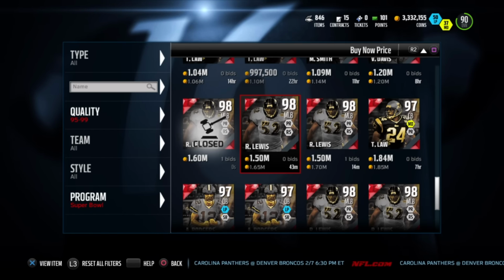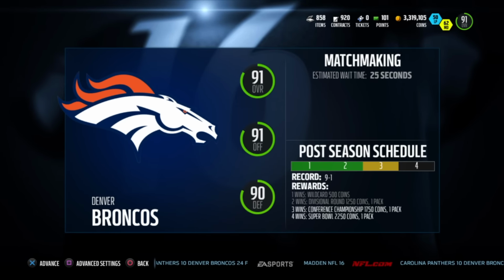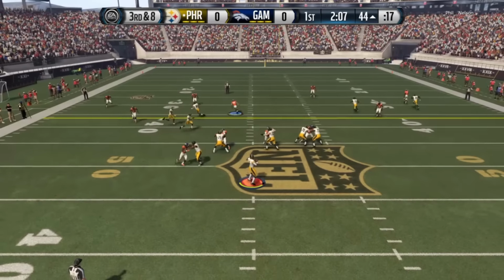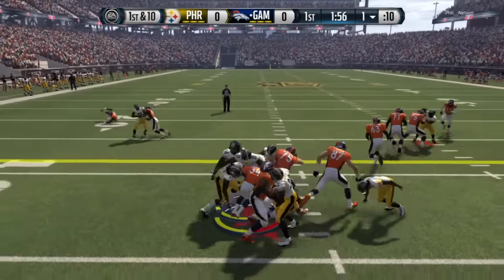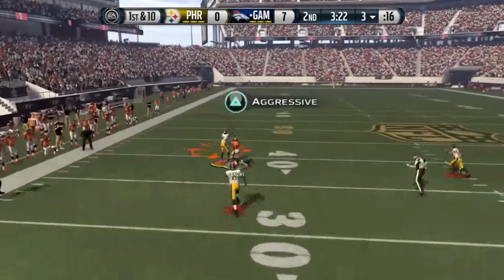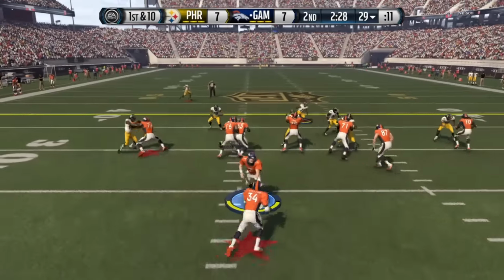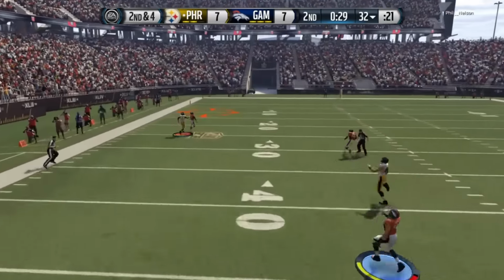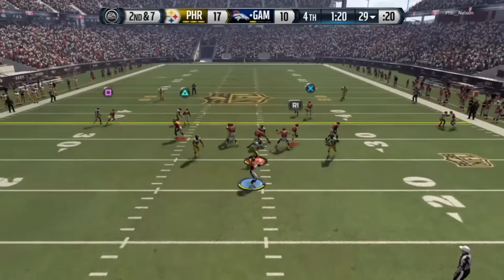Madden 16 Ultimate Team | Ep.16 - Returning to the Super Bowl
Welcome to my Ultimate Team series here in Madden 16! In this series I will bring you guys everything from head to head season gameplay, pack openings, and information on new promos within the Ultimate Team mode. I will of course try my best to bring you all the best content while trying to obtain the best possible team. Enjoy you guys!
Wait a minute. we're back in. the Super Bowl?! Thank you guys so much for your constant support, you are all the best, truly appreciate everything you guys do for me when I upload a video and I don't feel I can say thanks enough.